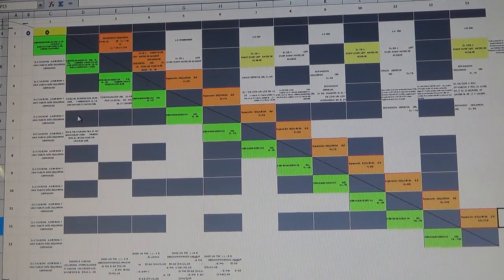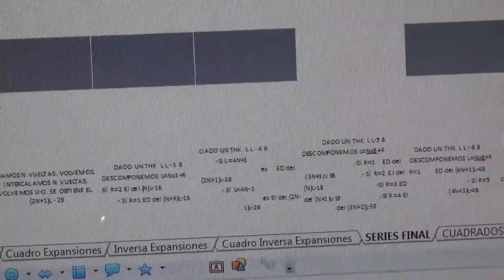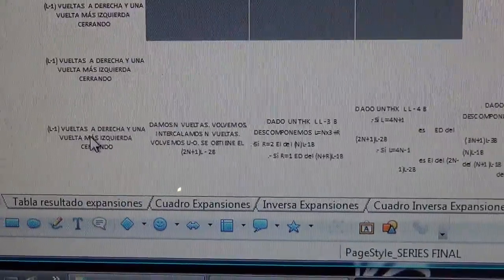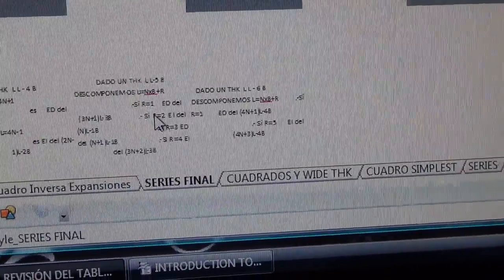How to tie any Turk's head Knot Part 5